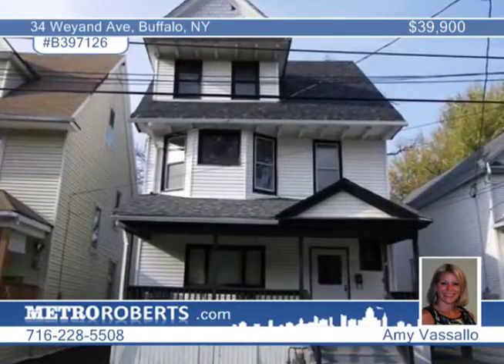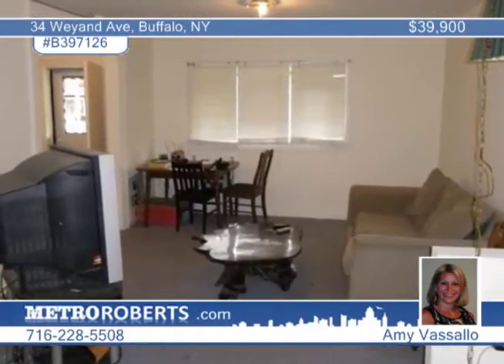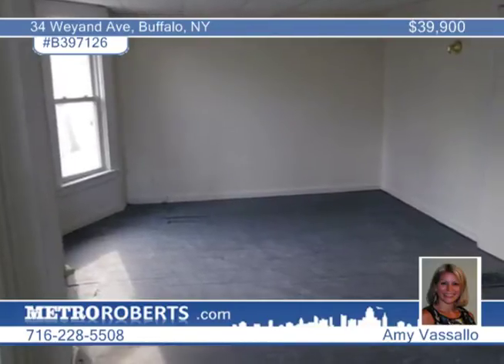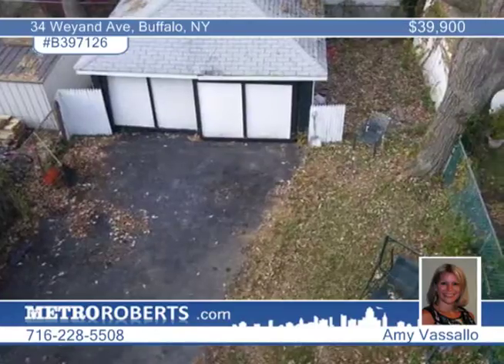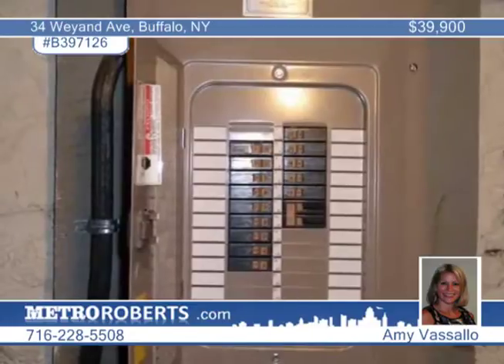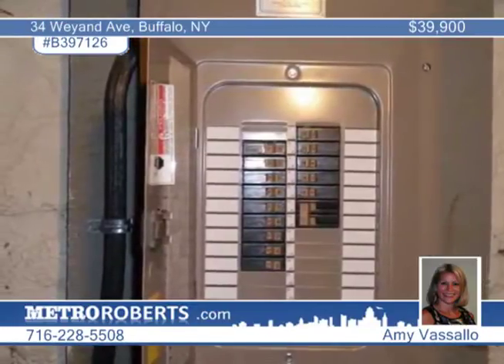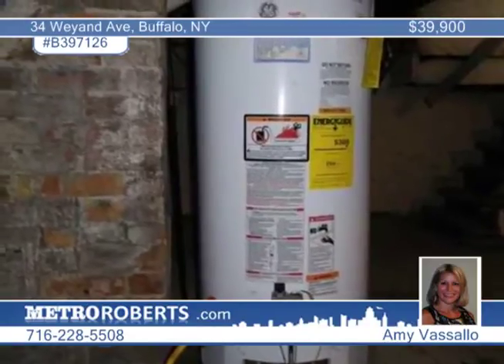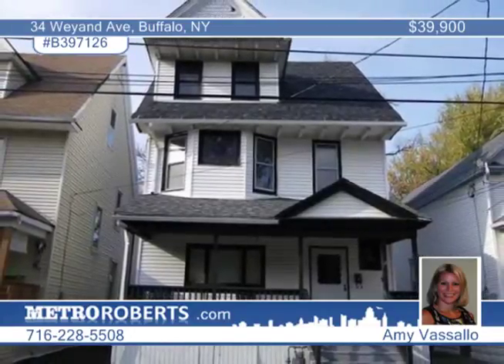Home for sale in Buffalo, NY | $39,900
Investors take notice Good sized 3 bedroom vinyl sided colonial First floor offers front foyer, large living room, formal dining room, kitchen with large pantry, half bath with laundry.  Three bedrooms upstairs with oversized full bath. Full attic that could be finished into a great room. Dry basement with new electric box with breakers, new hot water tank, all new gas lines and cooper plumbing New roof Two car garage with separate electric. Property does need some work. Seller willing to sell as is or do some work depending on offer Don't wait Immediate occupancy is possible